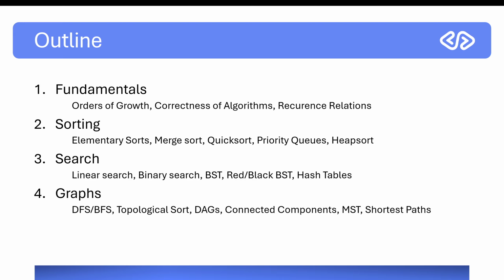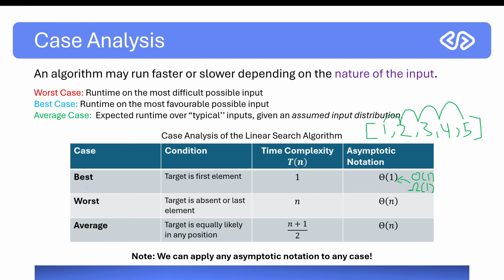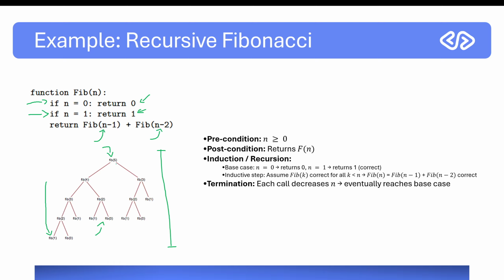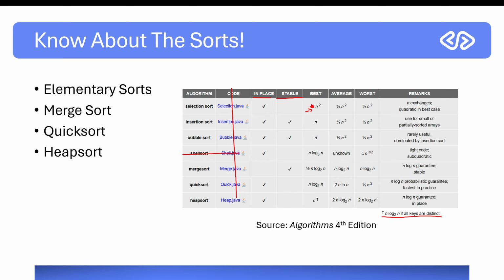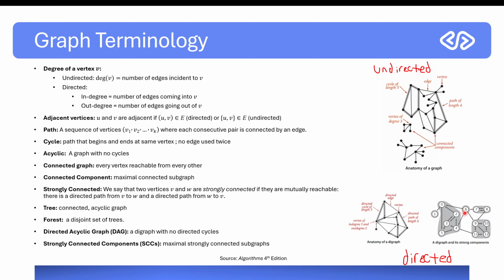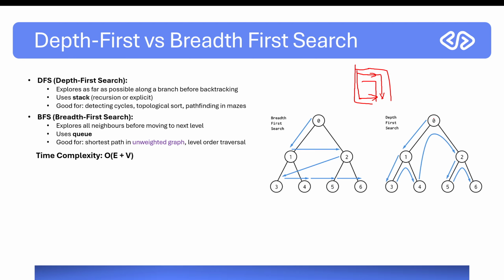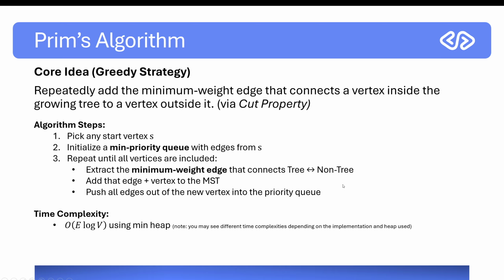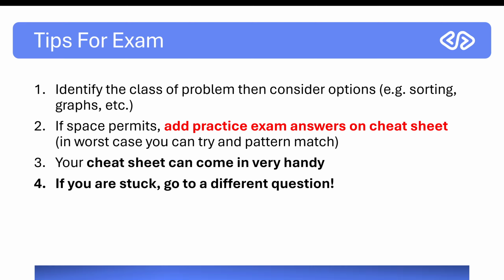COMPSCI 2C03: Exam Help Session 2025